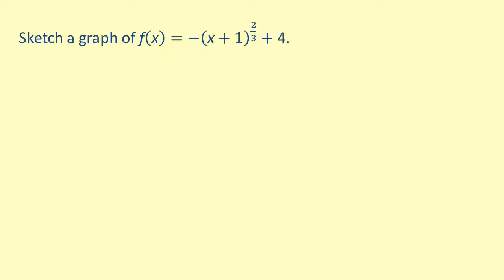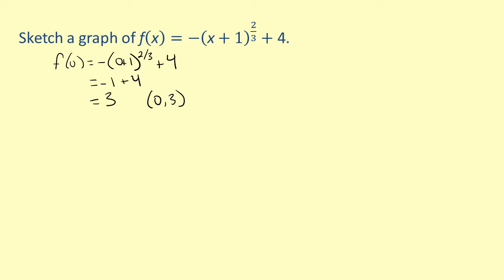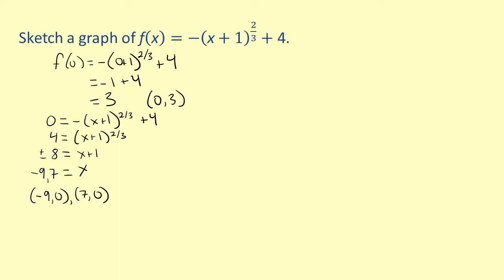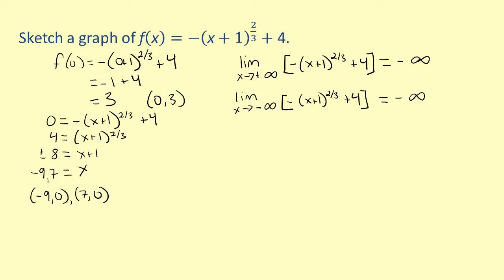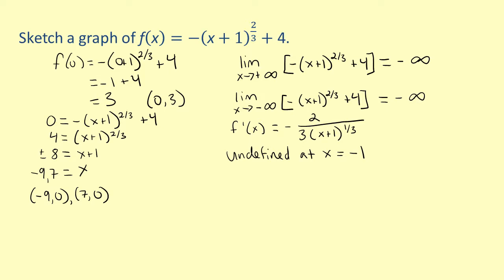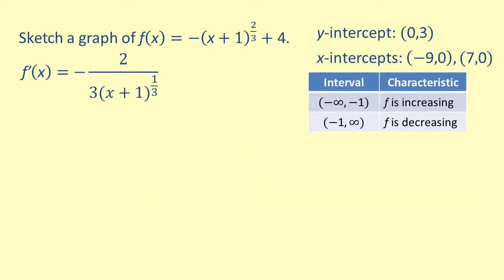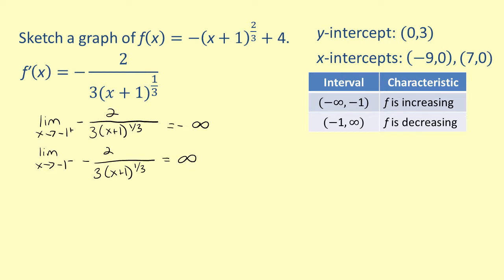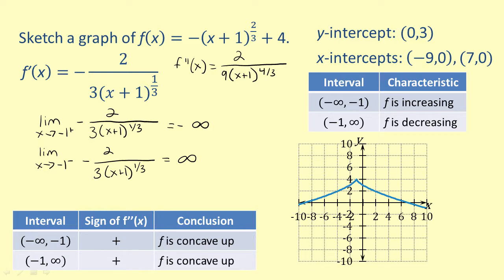Knewton IV C LO16